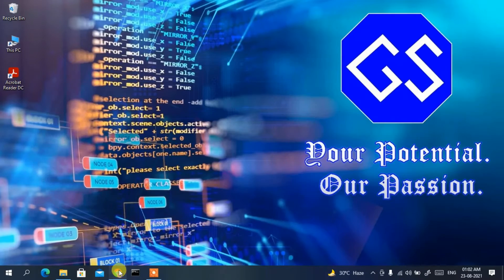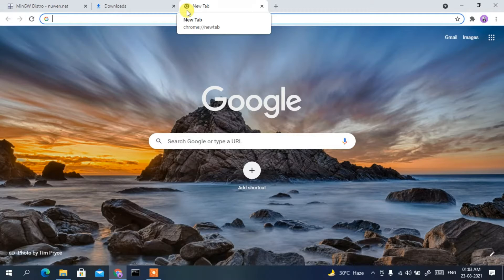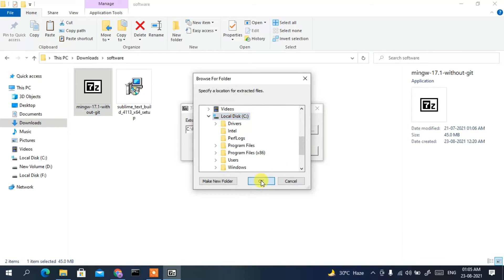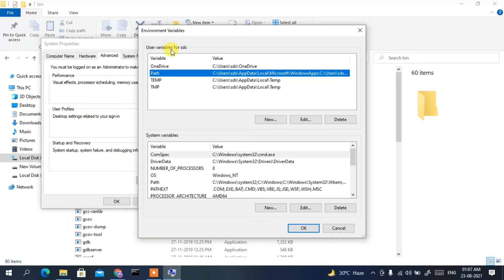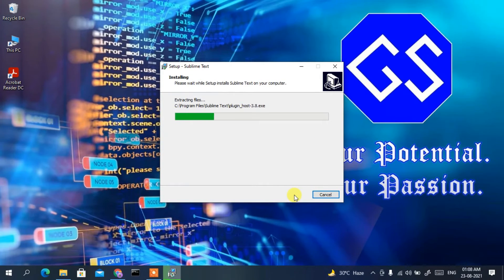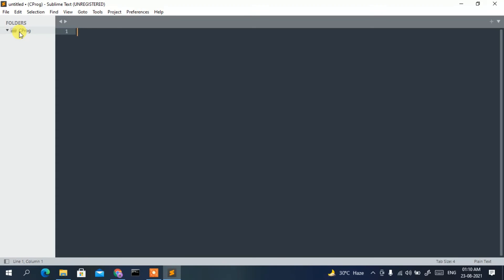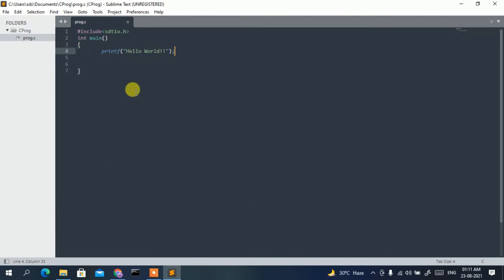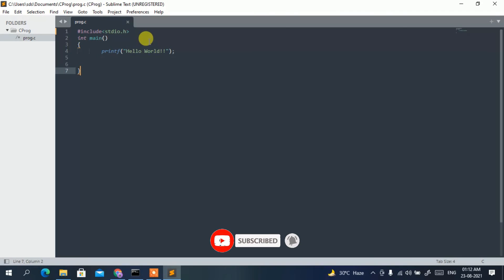How to Run C Program in Sublime Text on Windows 10 [ 2021 Update ] Sublime + MinGW Compiler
Hello Everyone! Today in this video I am going to step by step guide you How to Run C Program in Sublime Text on Windows 10 [ 2021 Update ] Sublime Text + C on Windows 10 OS.

After that, I am also going to show you How to Create your First Hello World Program in C programming and then how to compile and run them.

Now How to install Sublime Text 4?
Step 1. First You need to download Sublime Text 4 for windows 10. For that just go to the following link:
This page will lead to the Sublime Text 4 download page.

Now after downloading Sublime Text 4 save the file to the disk and follow the next step for installation.

Step 2. Install Sublime Text 4
Double click to run the Sublime Text 4 installation file. Just follow the prompt as shown in the video and install Sublime Text 4 in your OS.

What’s the Sublime Text?
- Sublime Text is a shareware cross-platform source code editor with a Python application programming interface. It natively supports many programming languages and markup languages, and functions can be added by users with plugins, typically community-built and maintained under free-software licenses.

Now its time to install MinGW:

This page will lead to the MinGW Distro official Site. Now here find mingw-17.1-without-git.exe (45.1 MB) exe file and download it.

Step 4. After downloading just extract the file on your C Drive of your Windows 10 OS. 64 bit. In my video, I have guided you step by step on how to install Mingw. Just follow that if you are facing any issues.

Step 5. Now just copy the bin drirectory path and set this in yout environement variables.

Step 6. Now just simply create a C file and write a hello world Program.

Topics addressed in this tutorial:
Best Text Editor: How to Install Sublime Text in Windows 10, Windows
how to setup Sublime Text for C Programming
how to install Sublime Text